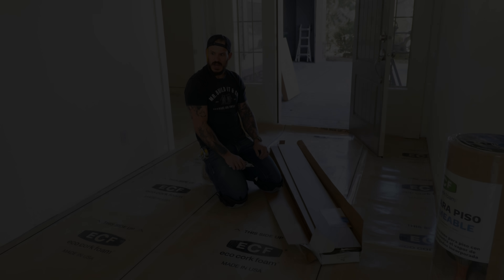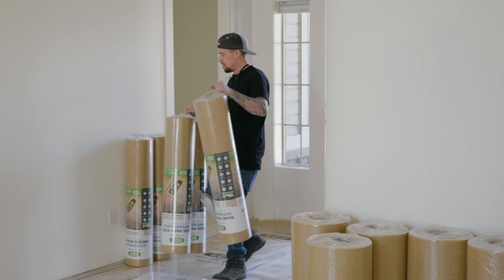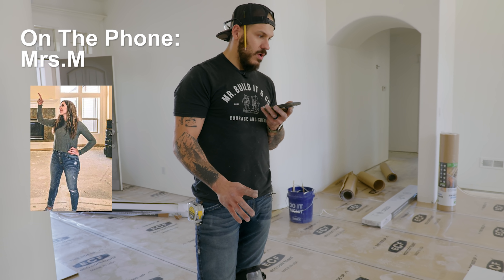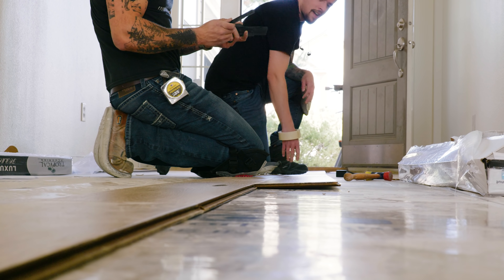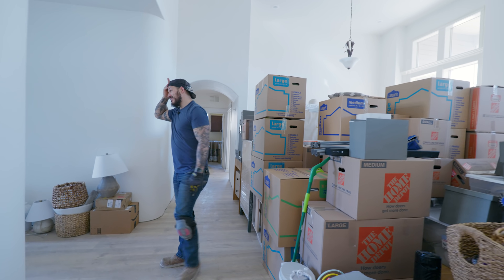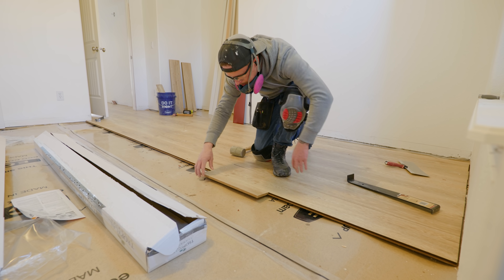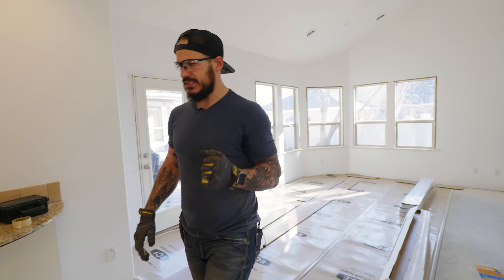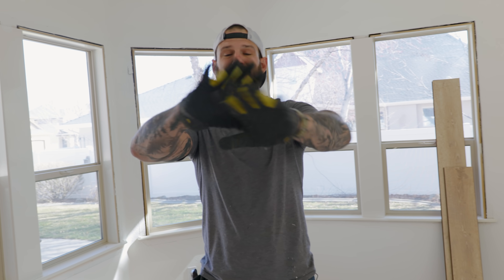Installing Flooring + EVERYTHING GOING WRONG || Concrete Slab House Reno (Ep.5)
On this episode of Concrete slab house reno, we're trying to install 3,000 sq ft of Laminate flooring on a tight deadline in the middle of this home remodel, but everything keeps going wrong, from pallets of Laminate flooring showing up 5 days late, wrong kind of flooring, and racing to install all the laminate flooring in the concrete slab house before the movers show up.

Flooring used:
Simply Chestnut

Underlayment used: